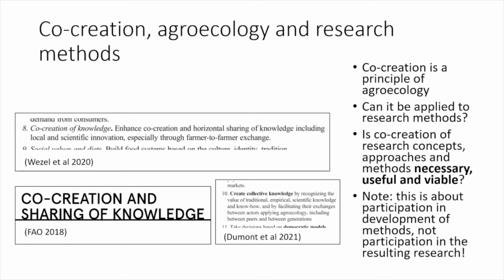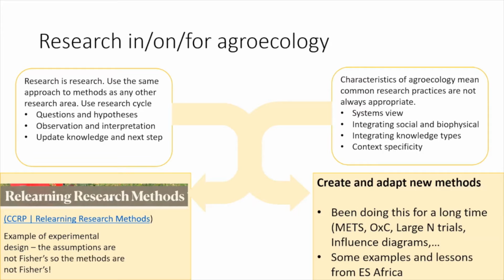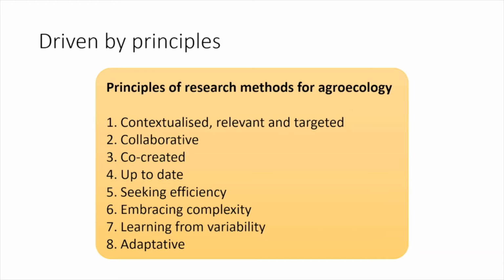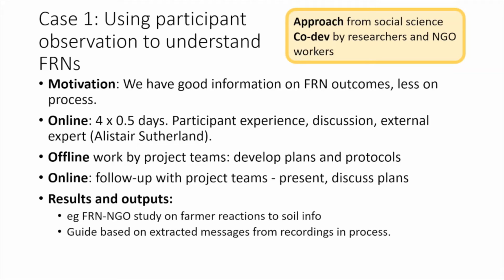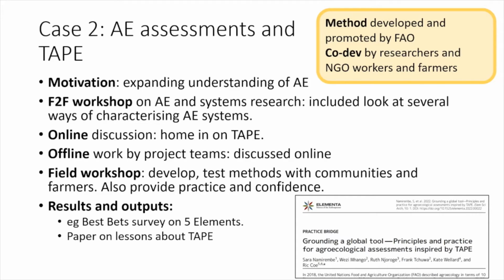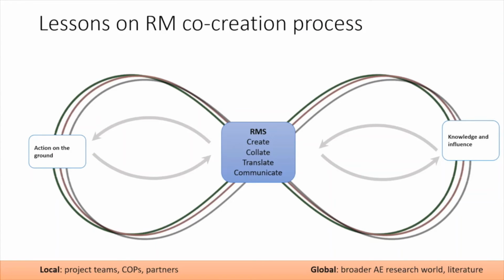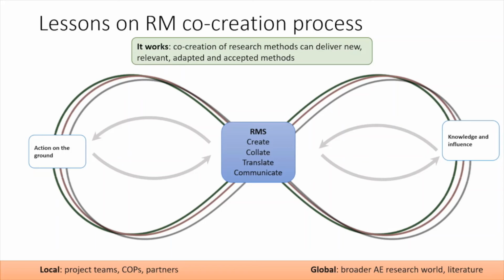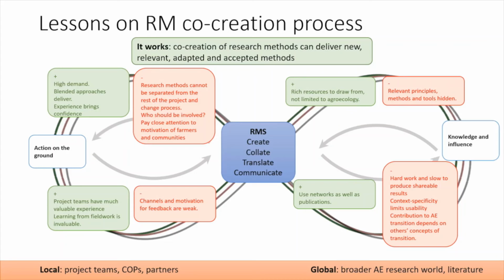Co-development of Research Methods for Agroecology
This video presentation delves into the RMS team's experience of co-development of research methods, particularly for CCRP. The video explains research methods in relation to agroecology and what has been learnt from working with local teams and communities alongside global networks and literature.

This video is presented by Ric Coe, a Director/Specialist In Research Methods at Stats4SD.

Chapters
0:00 - Intro
0:17 - Co-creation as a Principle of Agroecology
1:00 - Research for Agroecology
2:13 - Using Participant Observation to Understand FRNs (Case One)
3:25 - Agroecology Assessment and TAPE (Case Two)
4:35 - Measuring System Change
5:21 - Learnings on Co-creation of Methods